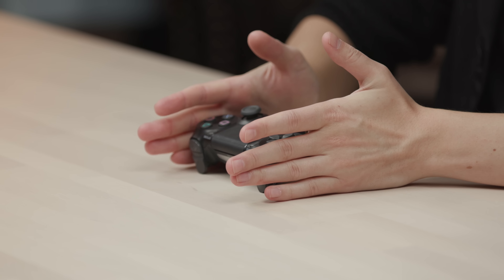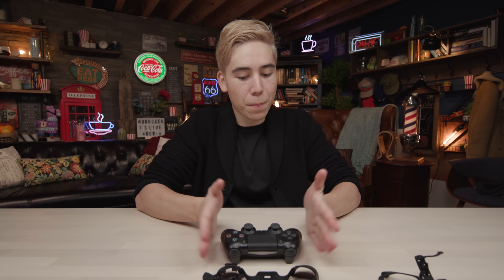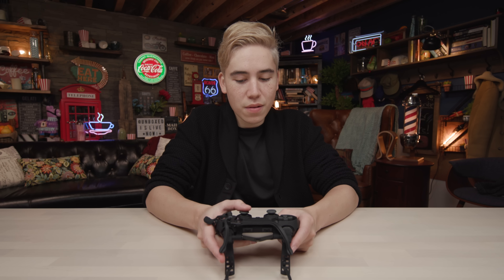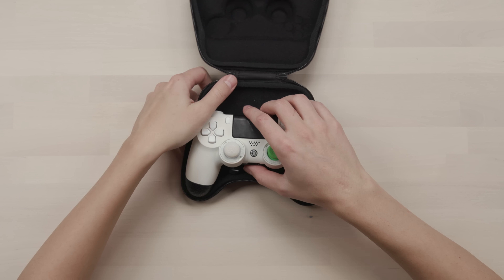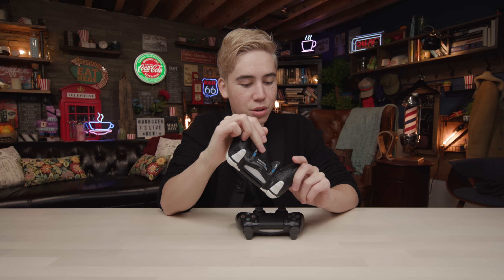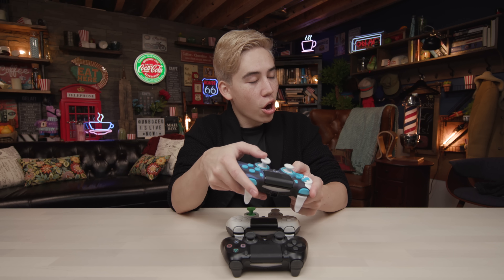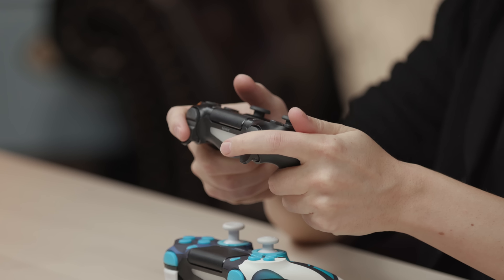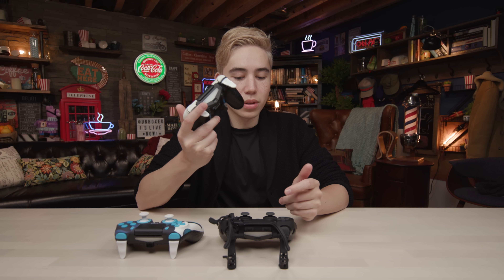$30 PS4 Controller Vs. $300 PRO PS4 Controller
If you want to upgrade your PS4 controller into a tactile beast we have two very unique products to show you? Is it worth going expensive, or smarter to stay cheap?